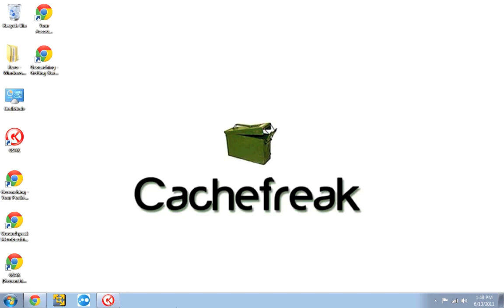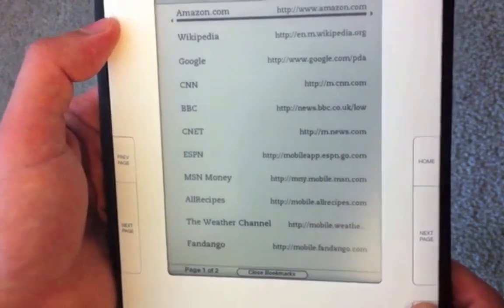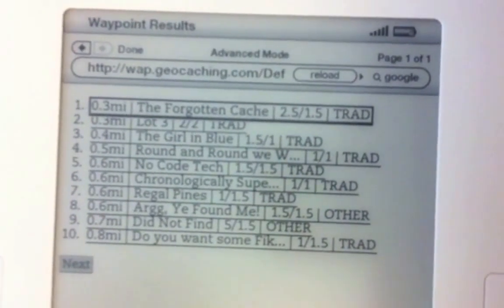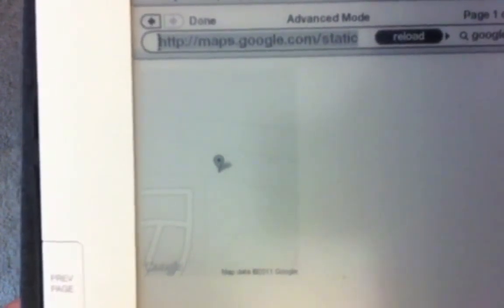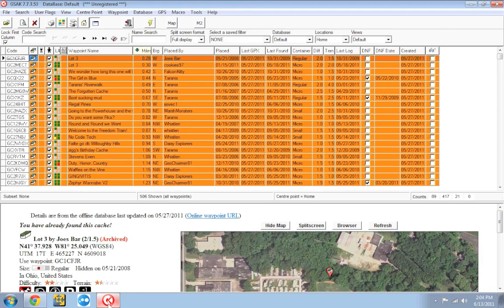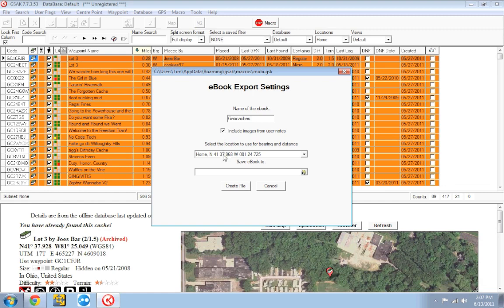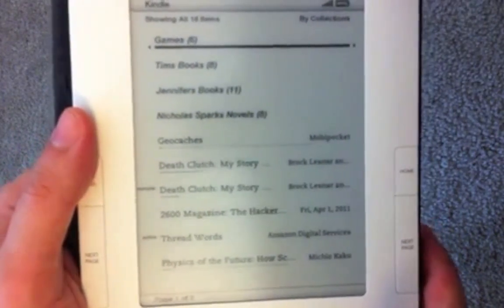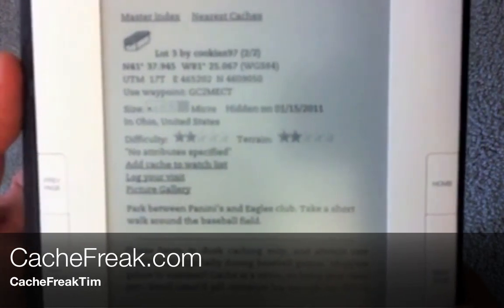Paperless Geocaching with the Amazon Kindle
In this video we talk about how to go paperless with the Amazon Kindle.  We show two different methods for using the Kindle to go Paperless.